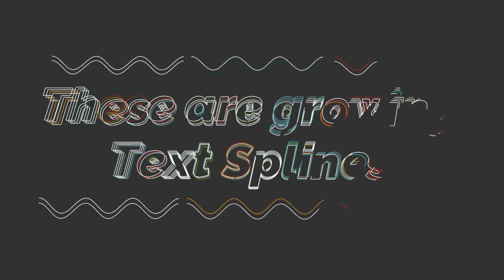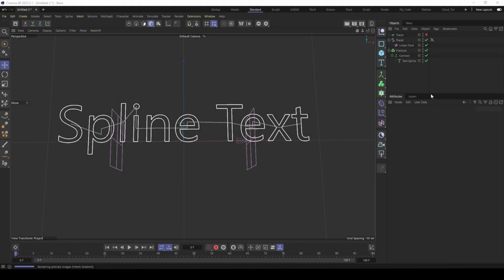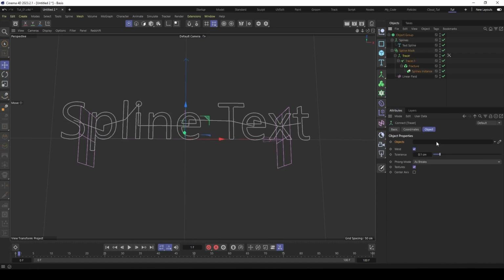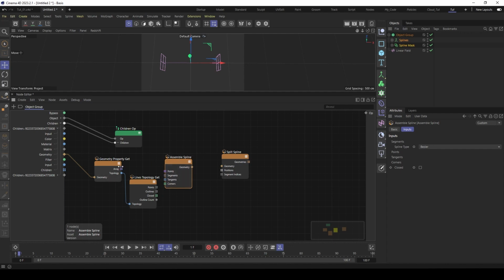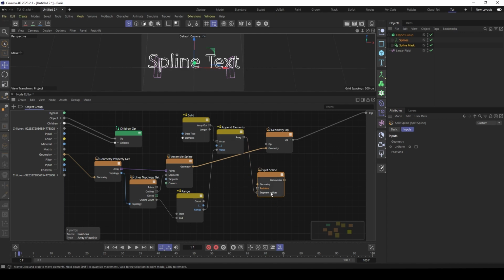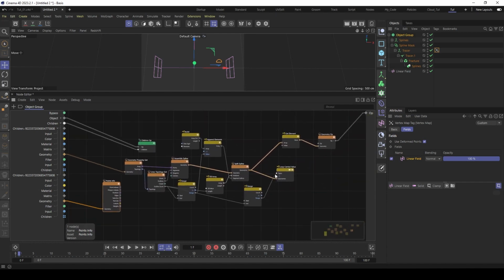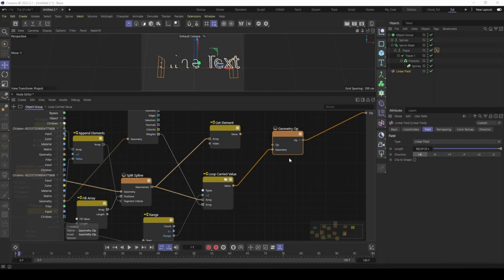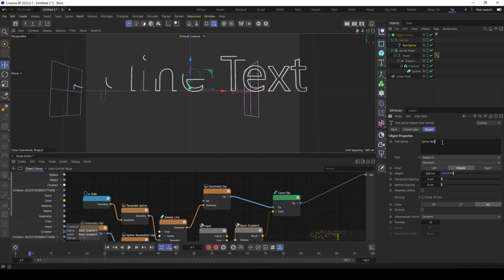Spline Growing with Cinema 4D's Scene Nodes and Fields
A scene node setup that allows you to grow a bunch of splines via fields.
Sorry for the bad audio, next tutorial again without the annoying reverb ;)